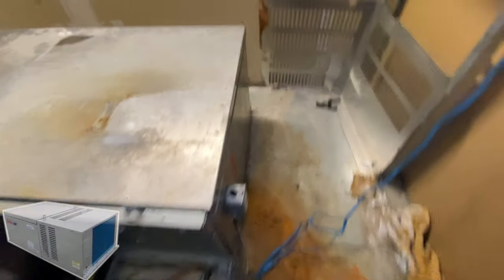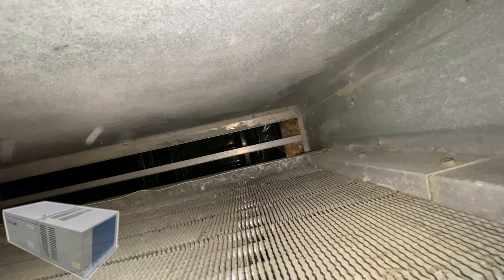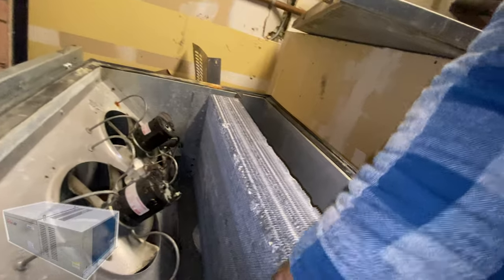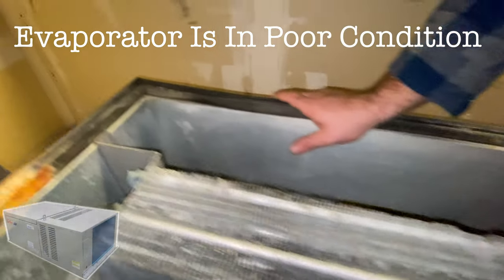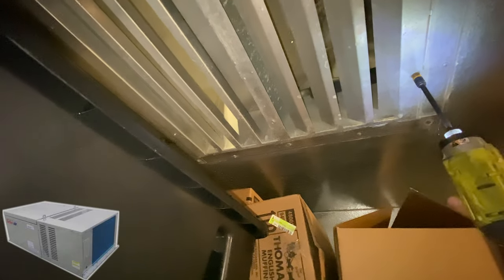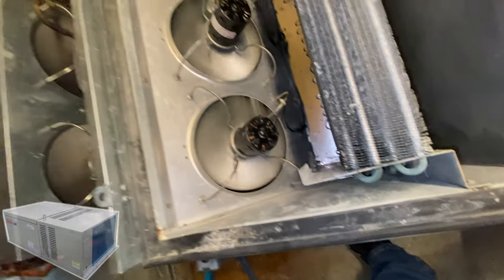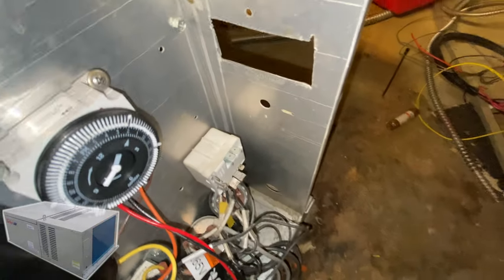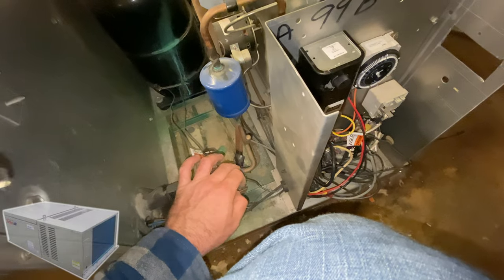Walk In Cooler. Water Leak. Bad Condensate Pan Replaced. +TRUE FREEZER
1. New Drain Pan Far Walk In Cooler
2. TRUE FREEZER DOOR ADJUSTMENT

0:00 -BITCOIN WATCH OVER THE NY WEEKEND
0:30 -PROBLEM OVERVIEW/PREP TIME
3:09 -PLAN HOW TO REPLACE PAN
4:05 -REPLACING DRAIN PAN
14:56 - EXTRA JOB TO LOOK AT TRUE FREEZER DOOR (SAME RESTAURANT)
18:35 - FINISHING WITH WALK IN COOLER